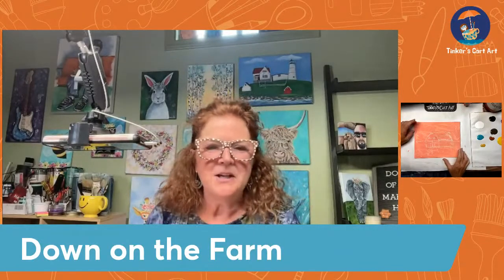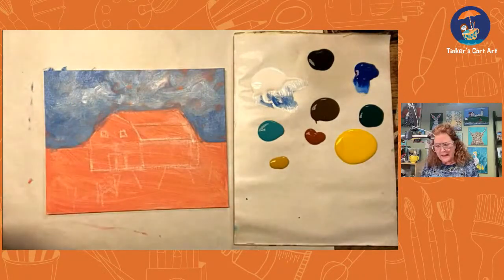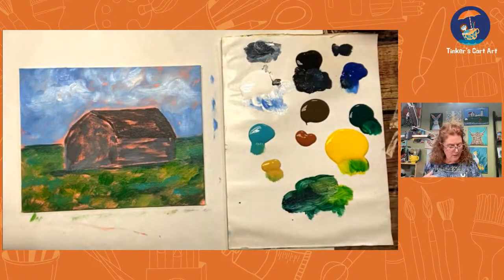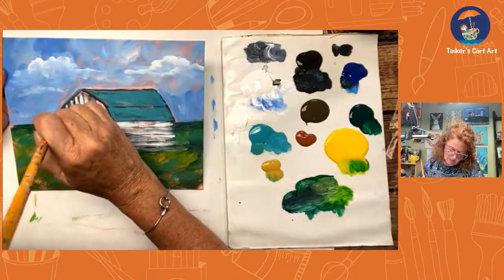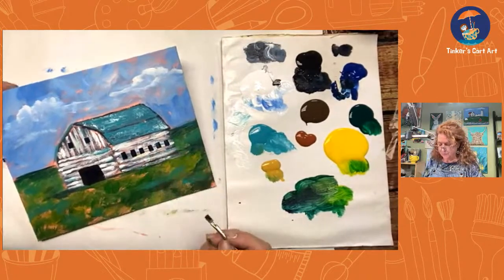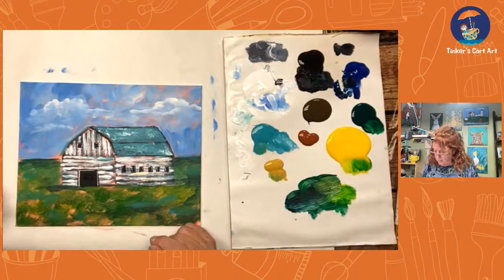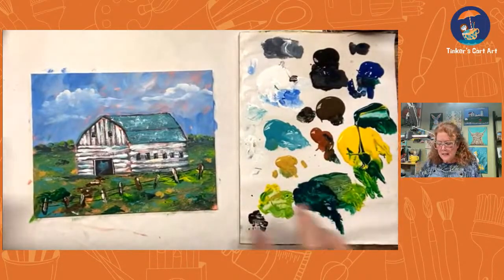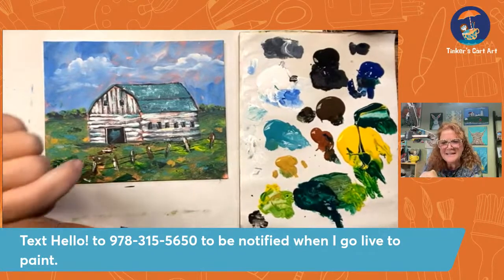Down on the Farm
Painting an old barn this morning in acrylics.
Hello everyone! I’m Cheryl from Tinker’s Cart Art and it’s time for my CAtC segment

Hey Tinker’s Cart Art peeps check out the Craft Around the Clock group!